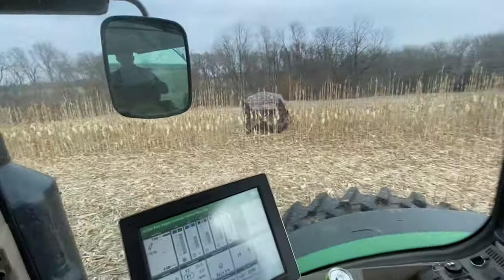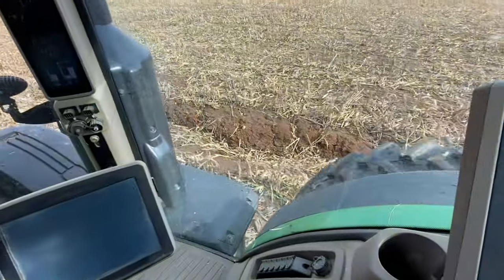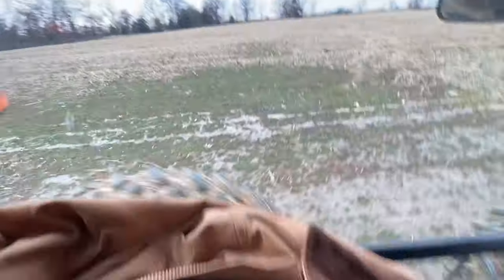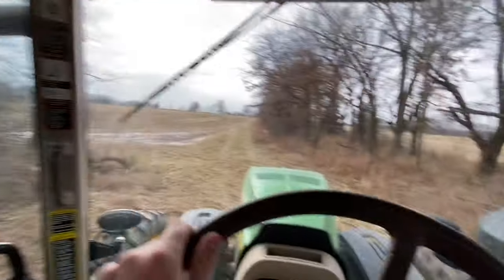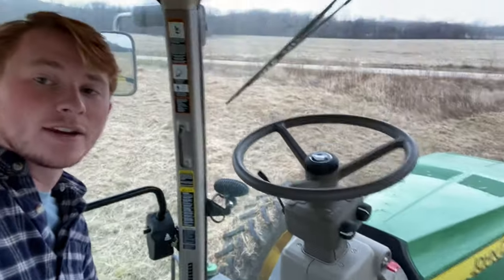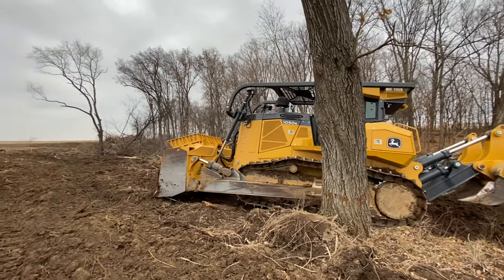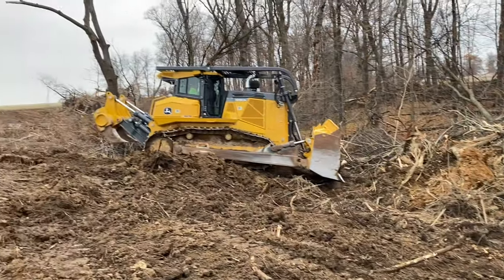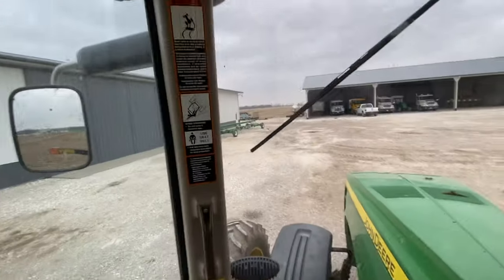Massive John Deere 1050K dozer moving dirt